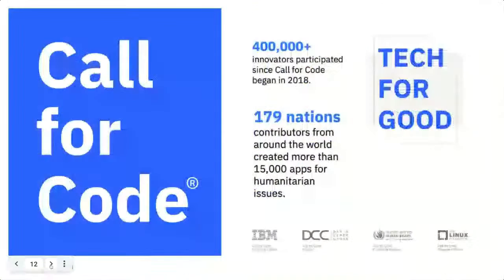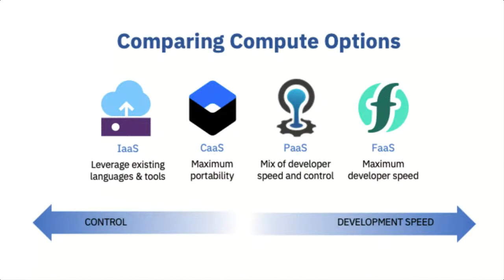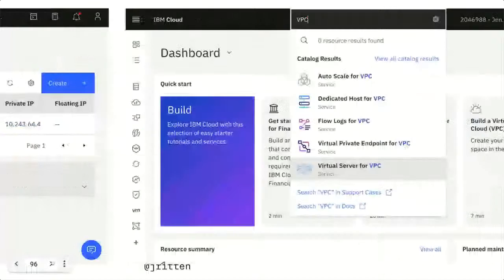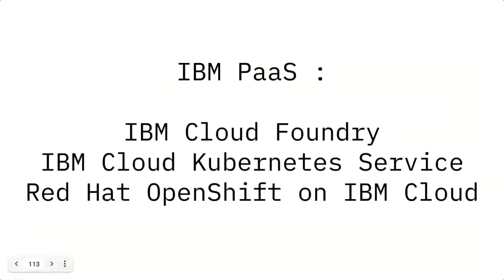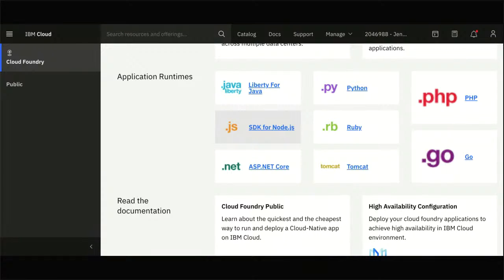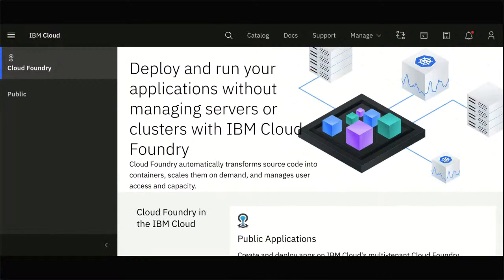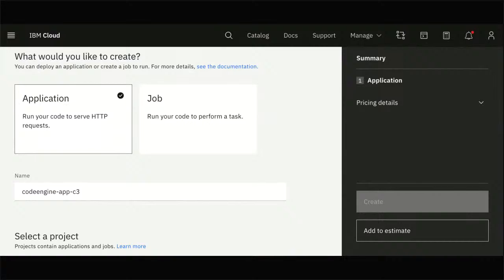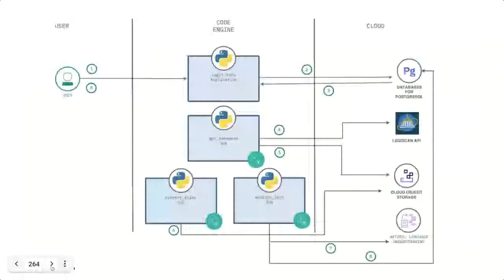Journey to the Cloud: IBM Cloud Deployment Workshop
Learn about IBM Cloud deployment options including IaaS (Infrastructure-as-a-Service), CaaS (Containers-as-a-Service), PaaS( Platform-as-a-Service), and FaaS (Function-as-a-Service or Serverless). You will get hands-on and explore the pros and cons of each deployment method to help you determine what's right for you!

In this online meetup, you will get hands-on with cloud native deployment with IBM Cloud. This workshop agenda is the following:
Intro to IBM Cloud
Cloud Native Development
IBM Deployment Options
IaaS - VMs
CaaS - Docker Swarm & Kubernetes
PaaS - Cloud Foundry & OpenShift
FaaS - Code Engine

Cloud Developers
FullStack Developers
Serverless Developers
AI Developers

🎙Speakers
Upkar Lidder, IBM Senior Developer Advocate, Call for Code

🎓 Register for Part One:
Journey to the Cloud: IBM Cloud Deployment 4 Ways
Wed 6/23 @ 2pm PT / 4pm CT / 5pm ET

Speakers: Dana Price, Len Theivendra, Travis Wang

Engage with us and other IBM clients in the "WebSphere Application Server & Liberty community"